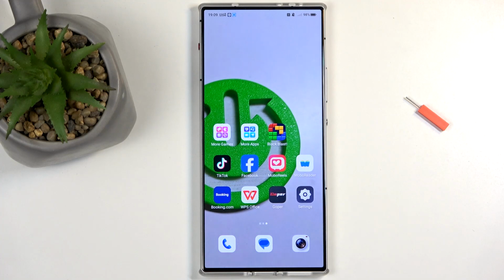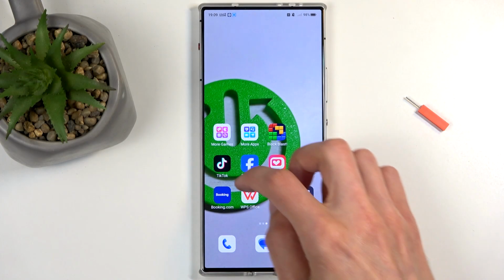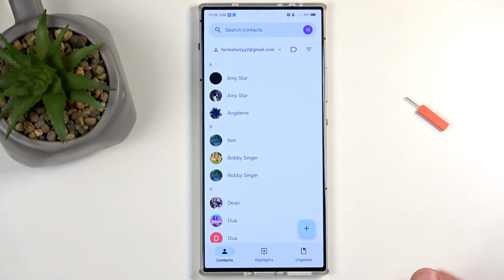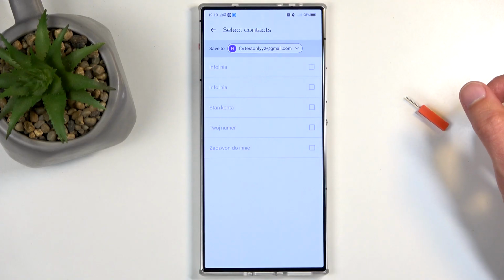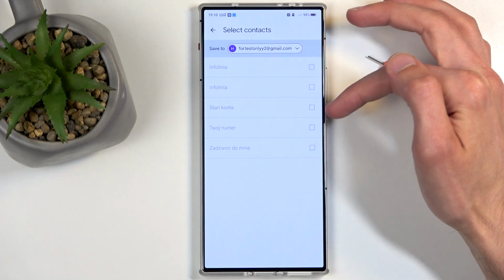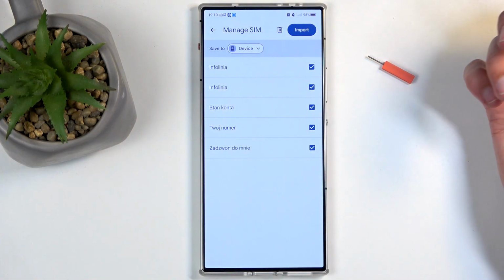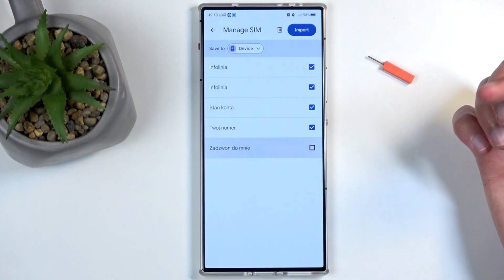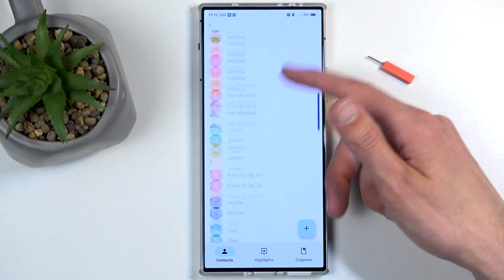RedMagic 10 Air – How to Import Contacts from SIM Card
If you want to transfer your contacts from a SIM card to your RedMagic 10 Air, this video will show you the exact steps you need to follow. Learn how to use the built-in contacts app on your RedMagic 10 Air to import contacts from your SIM card directly to your device or Google account. We’ll walk you through opening the contacts app, finding the right menu, selecting which contacts to import, and making sure your contacts are saved where you want them. This process is quick and easy, making it simple to move your phone numbers and keep your address book up to date on your RedMagic 10 Air. Whether you’re switching phones or just want to back up your contacts, this guide will help you get it done in minutes.

How to import contacts from SIM card on RedMagic 10 Air?
How to transfer SIM contacts to device on RedMagic 10 Air?
Where is the import contacts option in RedMagic 10 Air?

0:00 Introduction
0:07 Open Contacts App
0:15 Go to Organize and Manage SIM
0:22 View and Select SIM Contacts
0:30 Choose Import Destination (Device or Google Account)
0:44 Select Contacts to Import
0:55 Complete Import and Check Contacts List